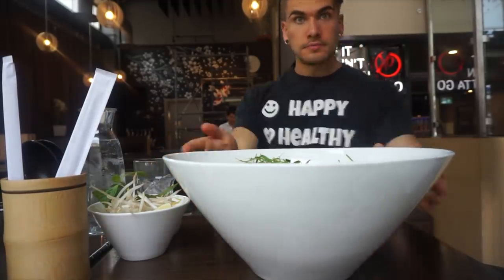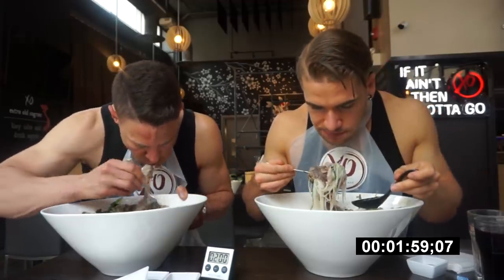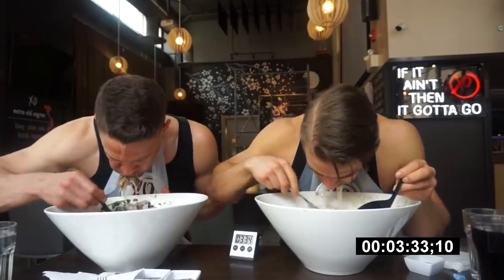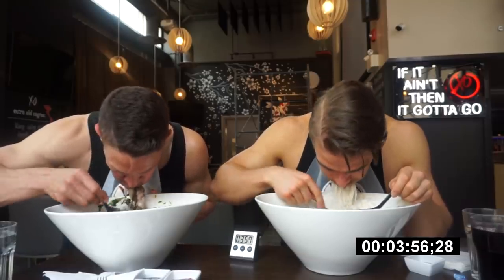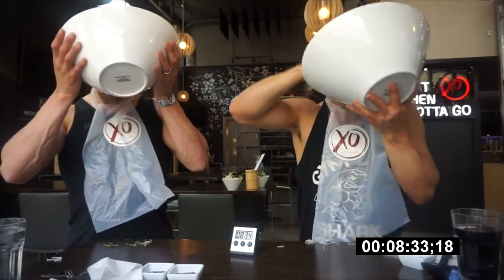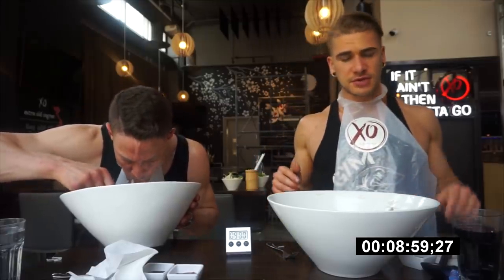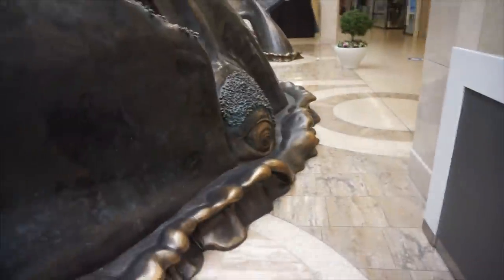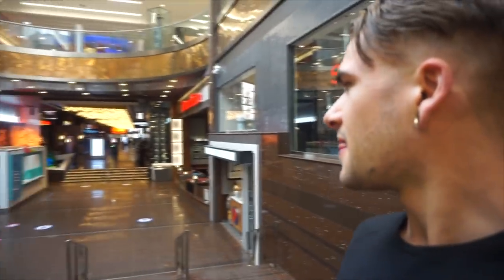MASSIVE PHO CHALLENGE!! Alberta's BIGGEST Pho Noodle Soup! | Vietnamese Pho | Man Vs Food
This is a huge bowl of pho, a big pho challenge, a massive pho, and an authentic Vietnamese experience! Can one person eat such a large bowl of pho? Is it possible to get a new record under the previous 40 minute standing?

Send me stuff to eat/review :) :
Joel Hansen